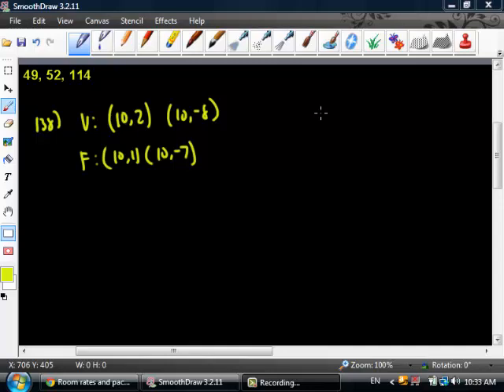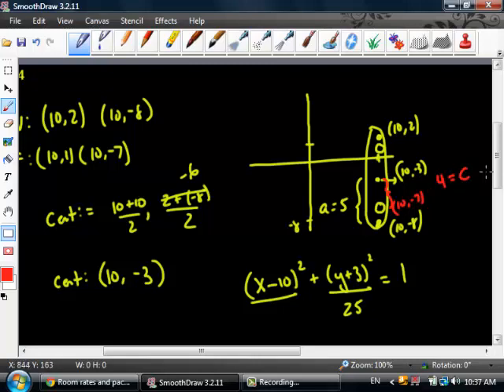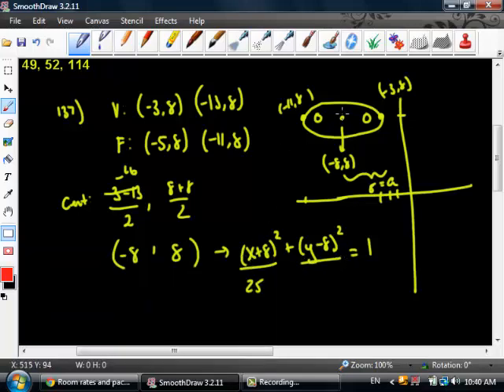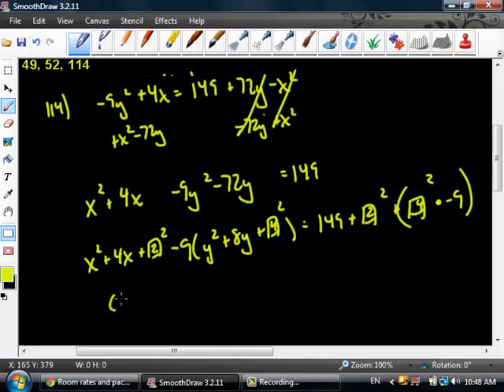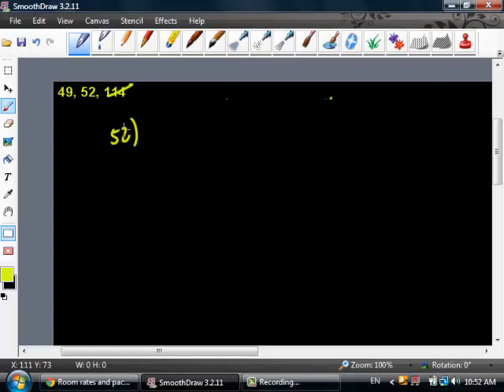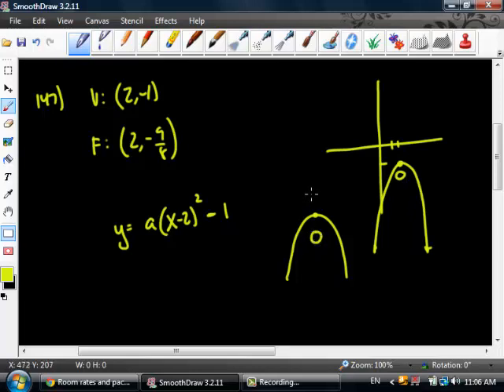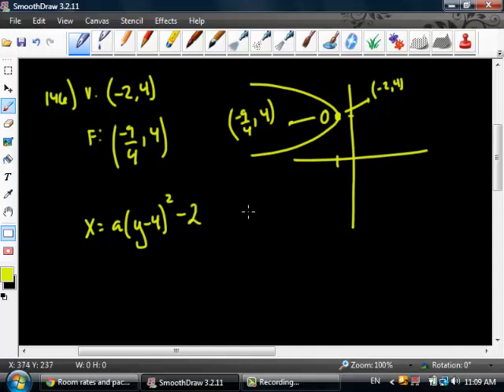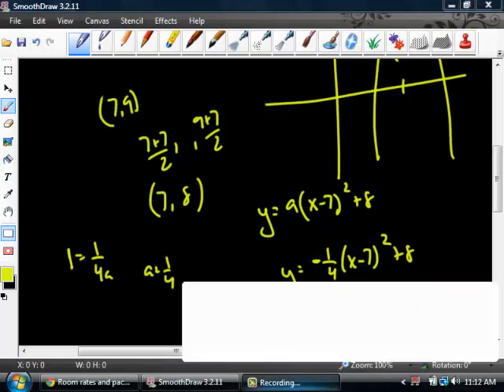Algebra 3 4 Extended Q2 Midterm Review 5